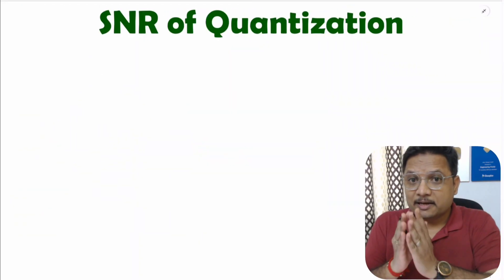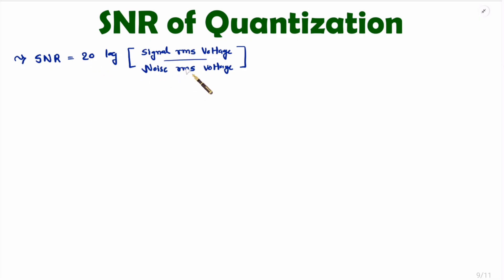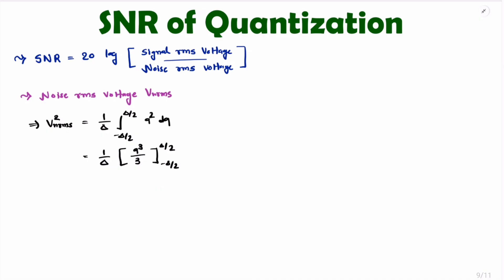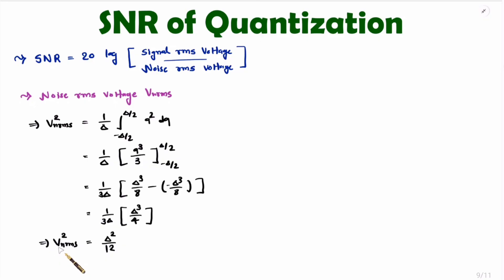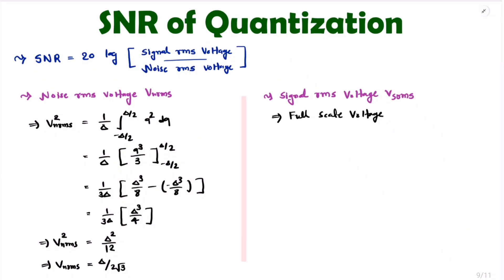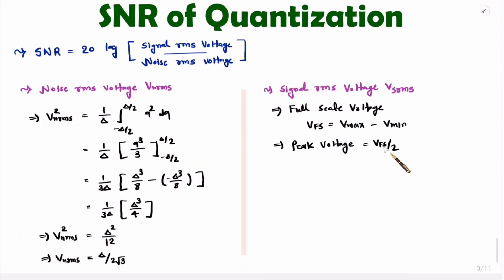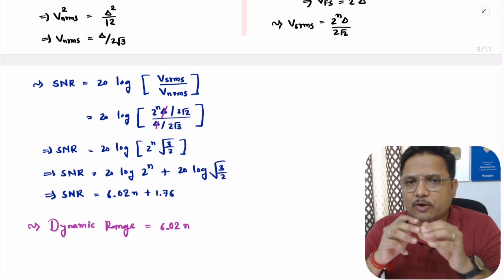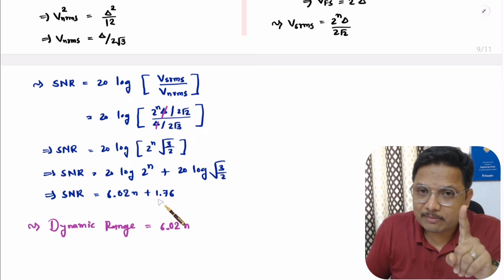SNR of Quantization Explained | Basics, Definition, and Derivation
SNR of Quantization is explained with the following timecodes:
0:00 – Definition of SNR
1:09 – Noise RMS Voltage
3:02 – Signal RMS Voltage
5:12 – Derivation of SNR of Quantization

SNR of Quantization is explained with the following outlines:
1. Digital Communication
2. Quantization
3. SNR of Quantization
4. Definition of SNR
5. Basics of SNR
6. Derivation of SNR